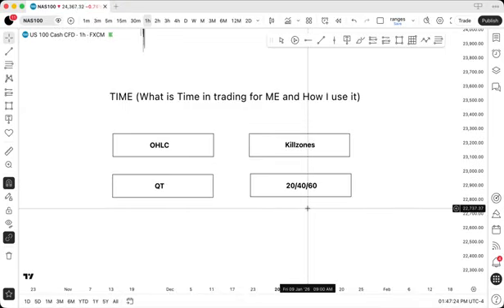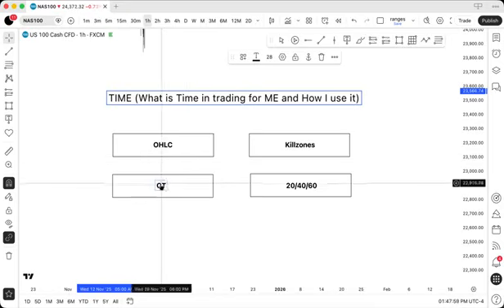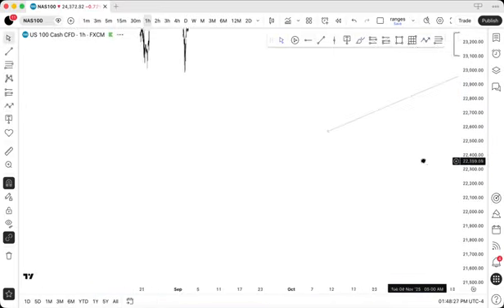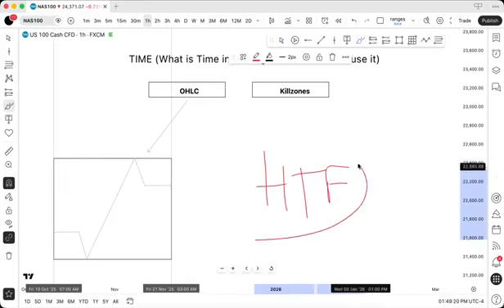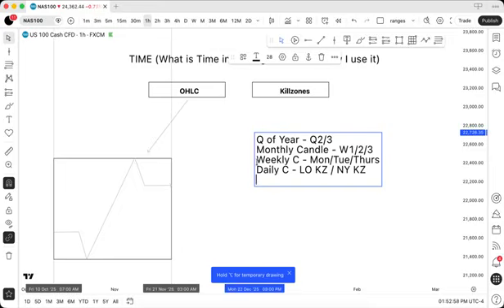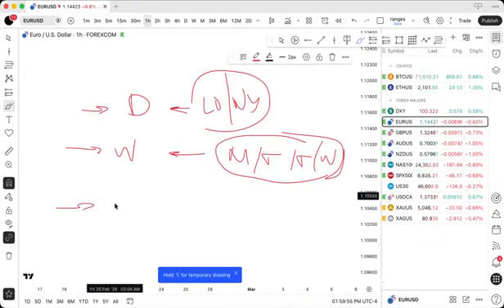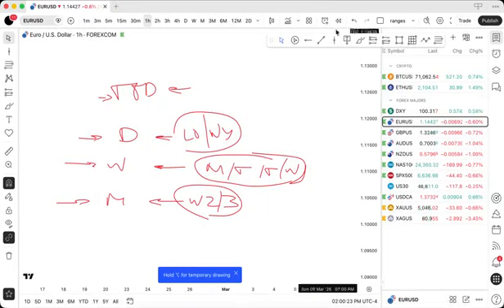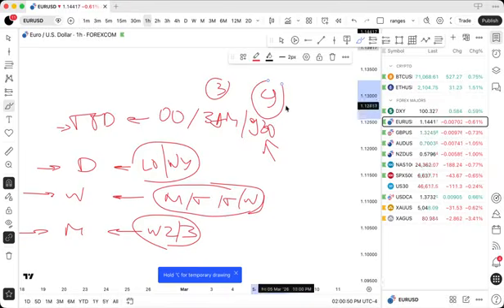How To Start Day Trading As A Beginner In2026 Time in trading Learn with /step by step trading for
you would like to have me as your mentor, dm me by
clicking on the link.